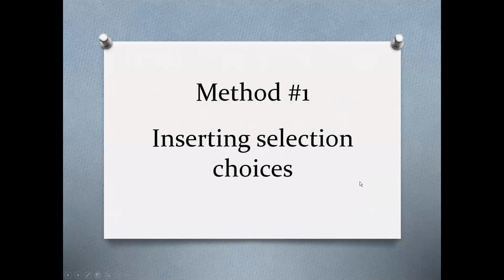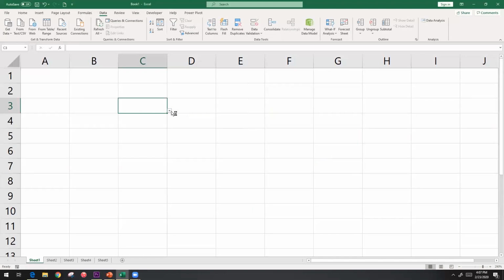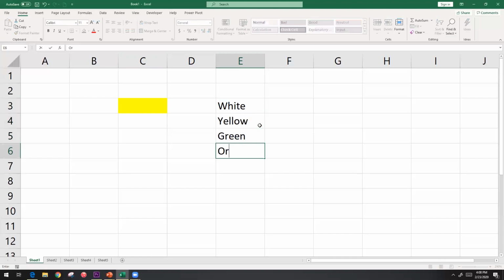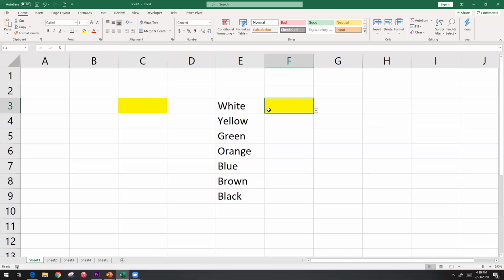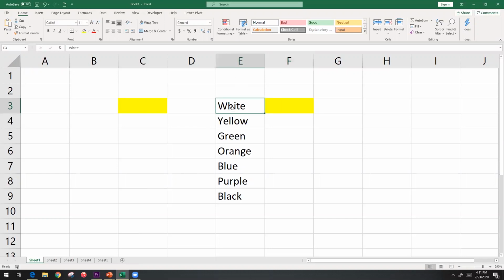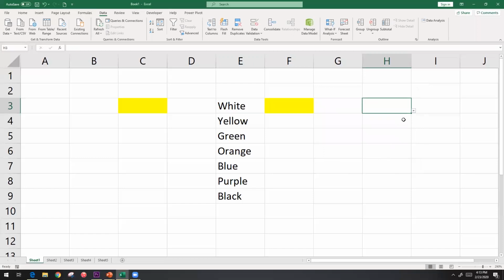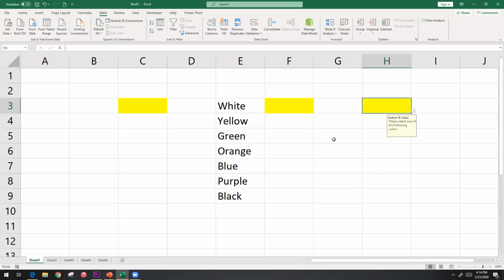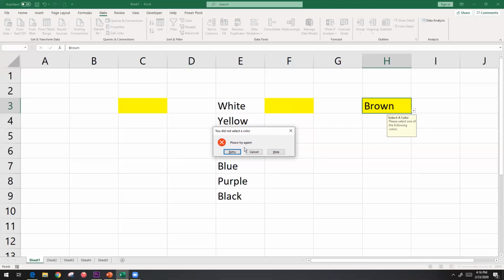How to create a drop-down menu in Microsoft Excel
Different ways of creating a drop-down menu in Microsoft Excel.